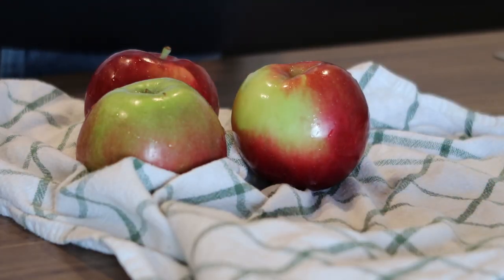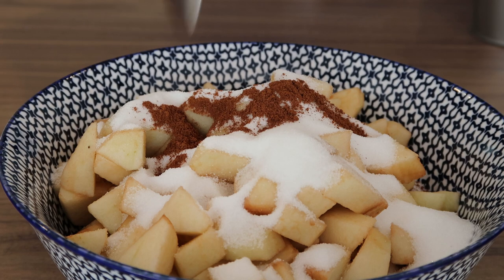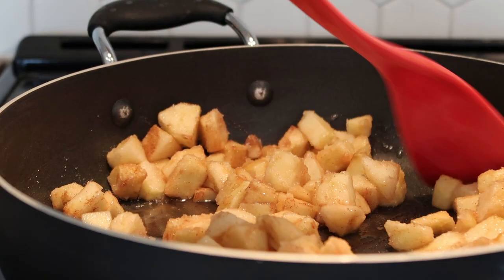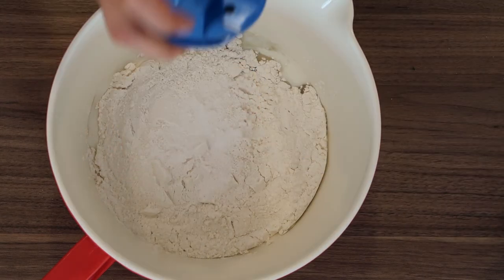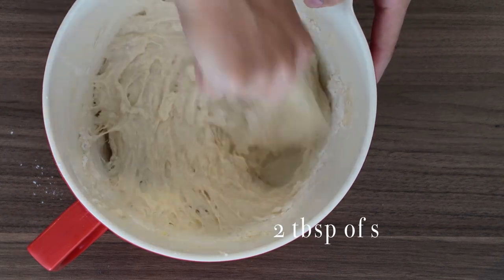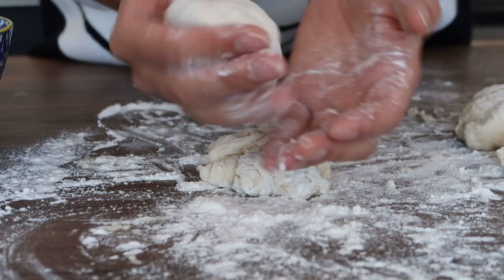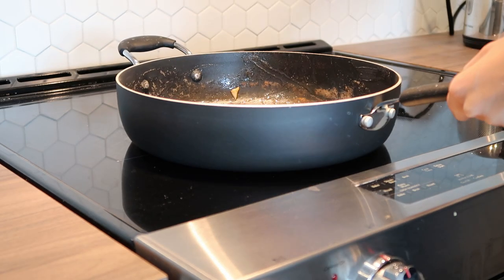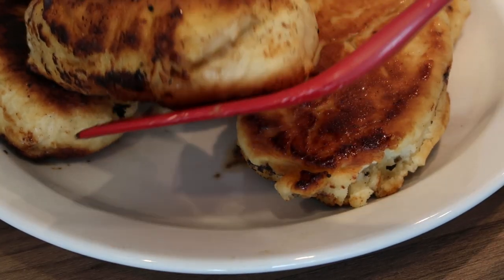Traditional Russian Piroshki (Fried Dough) with Caramelized Apples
The recipe for traditional Russian Piroshki with caramelized apples - perfect autumn recipe!

Camera: Nikon D610
Lens: NIKON AF-P DX 18-55 VR F3.5-5.6G LENS
For Vlogs: Canon PowerShot G7 X